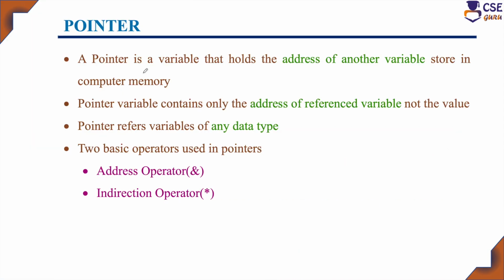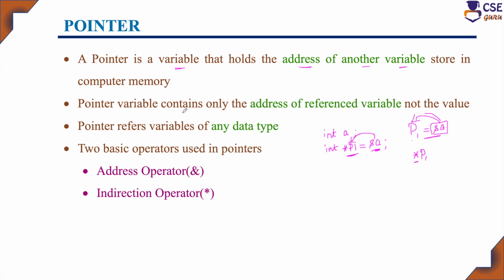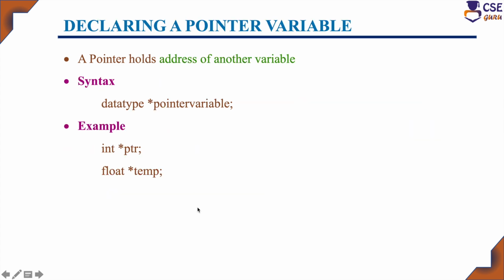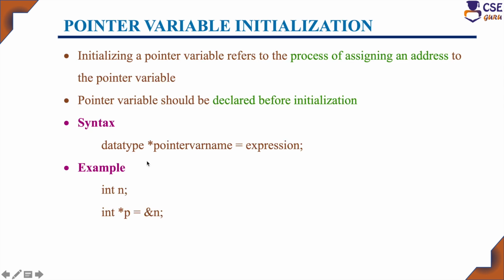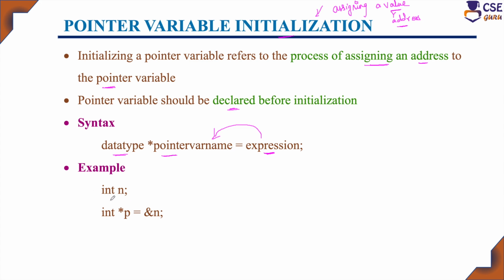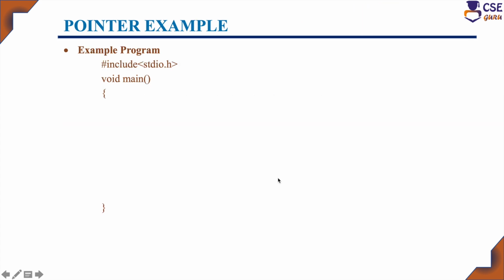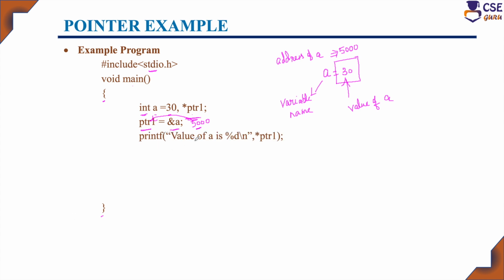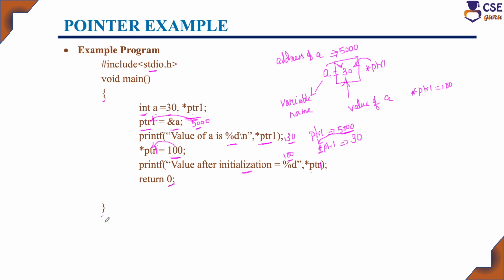Pointers Introduction, Declaration & Initialization | L 4 | Data Structures & Applications